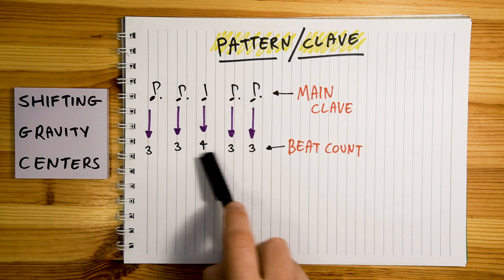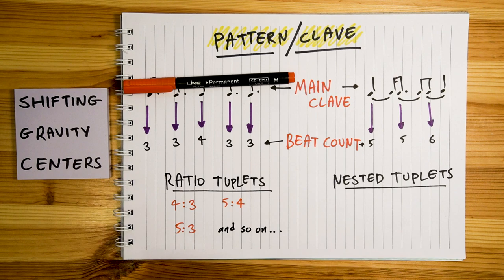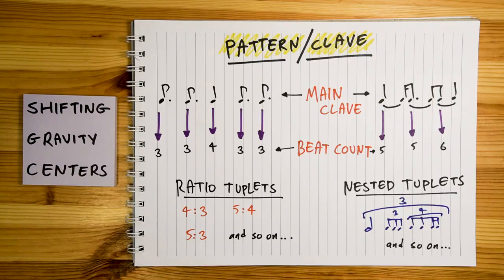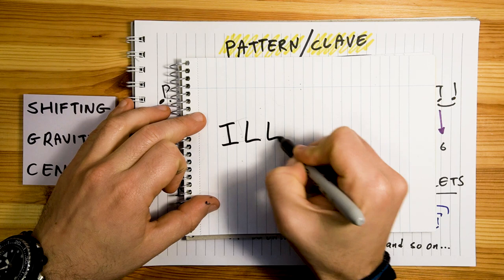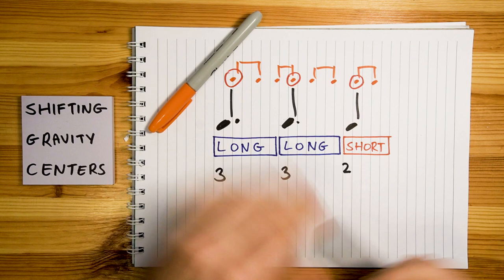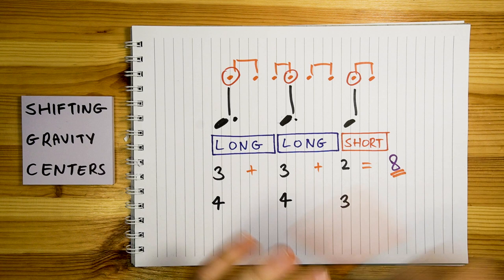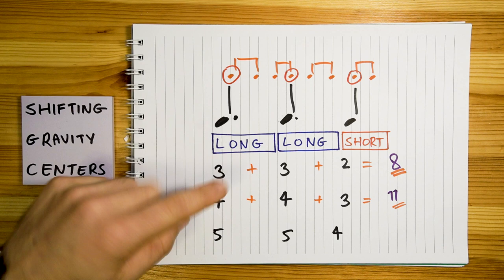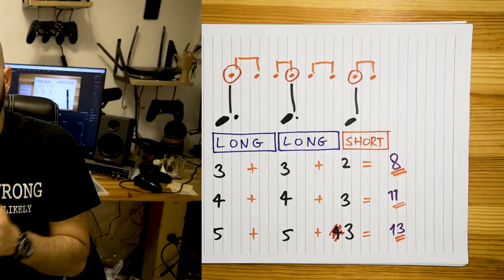The Easy Way To Play 11:8 (Shifting Gravity Centers)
Time Consuming Ep #39: Shifting Gravity Centers.
Rhythmic music notation can be scary. Not "Sharon hates my lasagna so much thus I need to find a place to crash tonight" scary, but scary.

The concept I discuss in this video is slowly being used by more and more musicians and It's time we have a name for it.

Special thanks to Gabriela Goni for the subtitles!

The songs I'll break down in the next couple of weeks will all have a version of this concept in them.

HUGE HUGE thanks to the amazing Sharon Renold for all the help in production, after effects, thumbnails and being awesome.
And lastly, HUGE thanks to Omer Gabay, my brother, for all the tremendous production help!

The "Time Consuming" playlist has all songs covered in the channel.

The "Time Consuming Suggestions" playlist has all the suggestions I got from you guys in the comments, plus a bunch of options I've put in.
Some of them may not have polyrhythms, and I'll delete them slowly once I go over it all!
This video is obviously just the beginning of this concept, and there's a lot more to it.